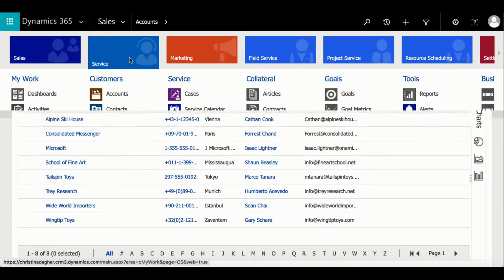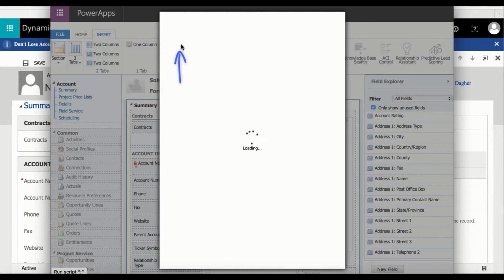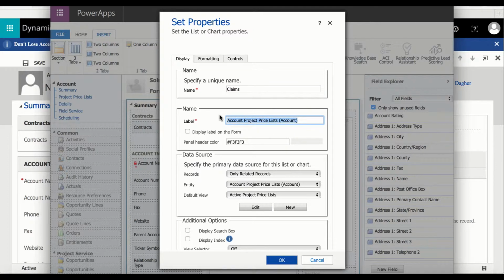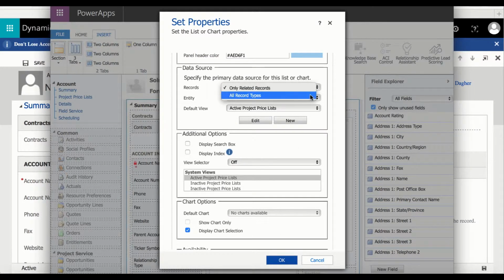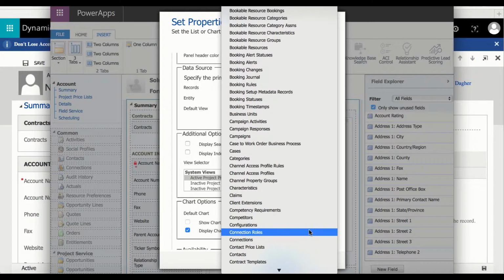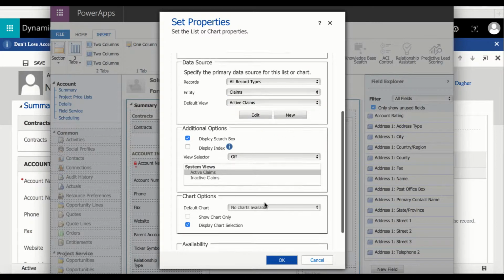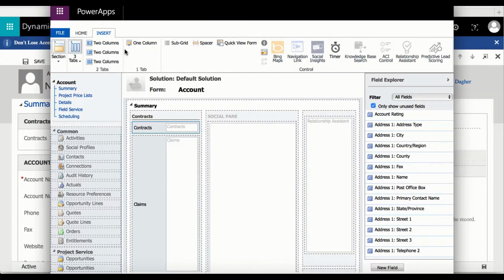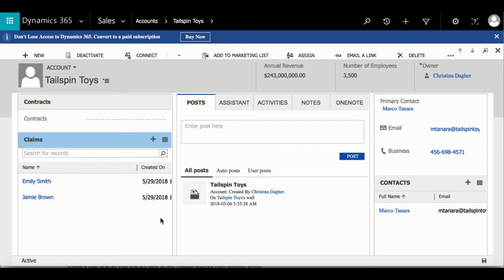Creating a Sub-grid in Dynamics 365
Showing the purpose of a sub-grid and how to create one. This video will show you how to create a Sub-Grid so that you are able to see related records from another entity.